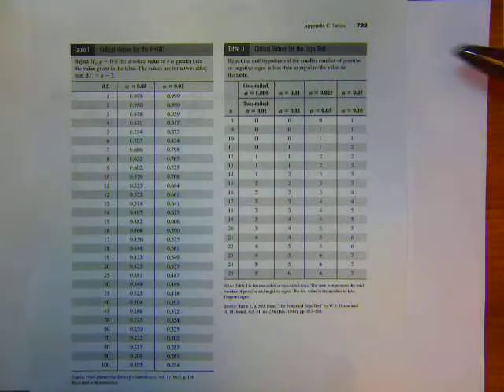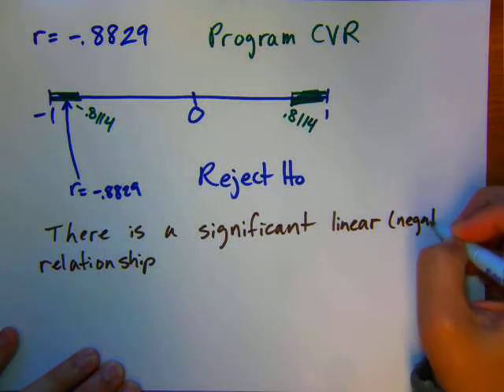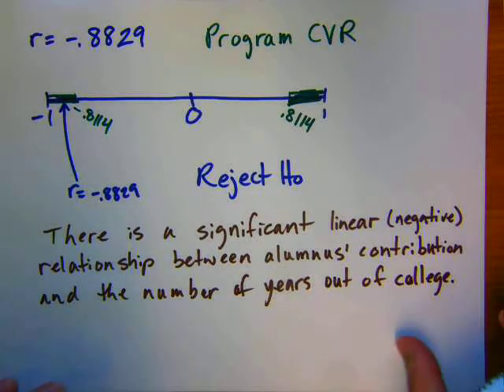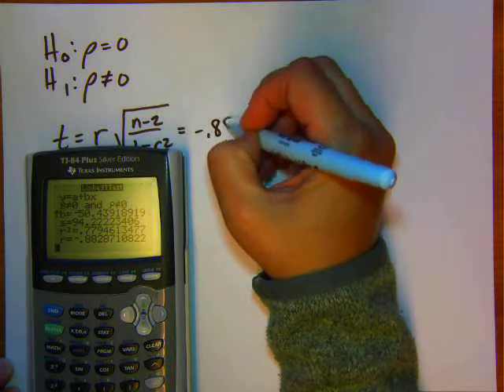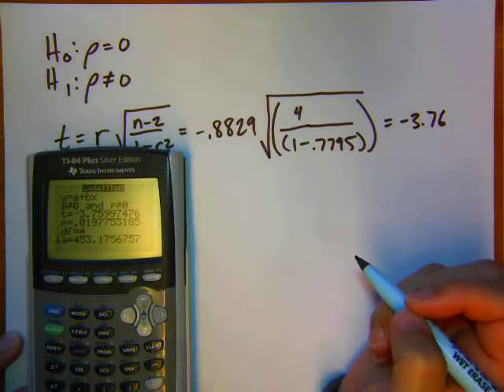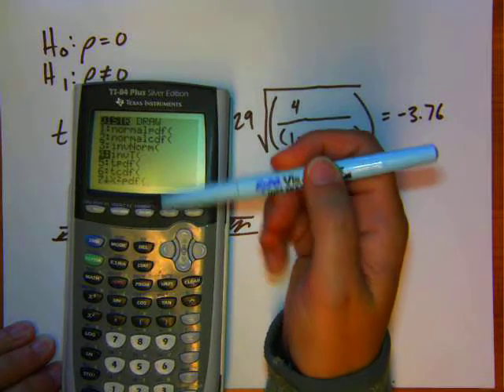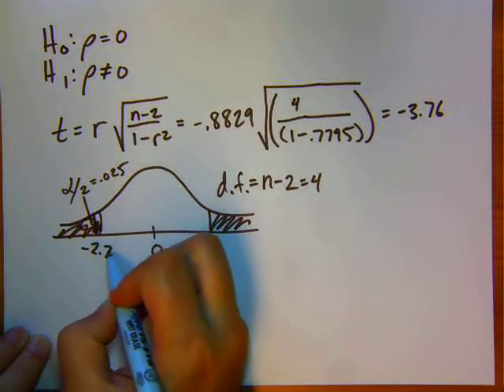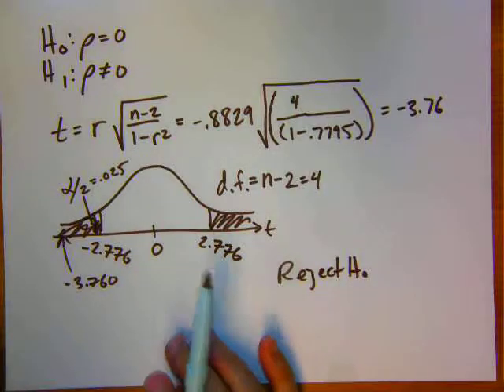Correlation Test Part 2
Hypothesis Test for Correlation Part 2 (t-test)